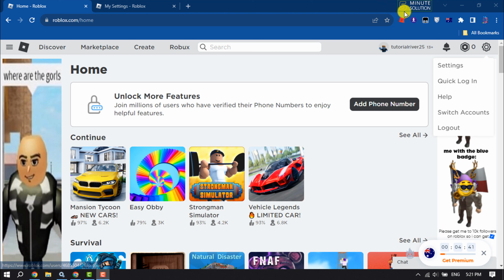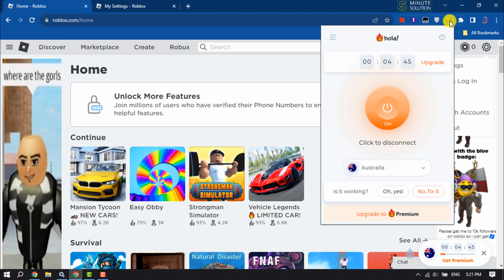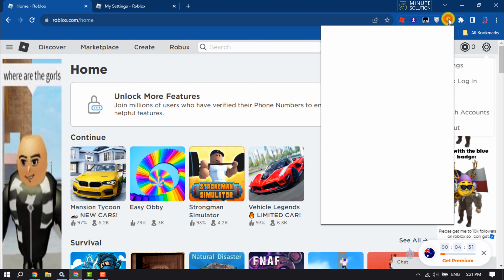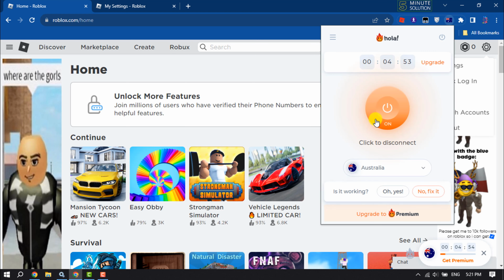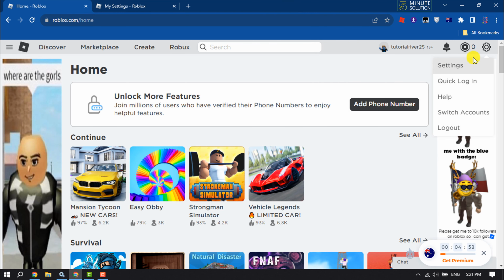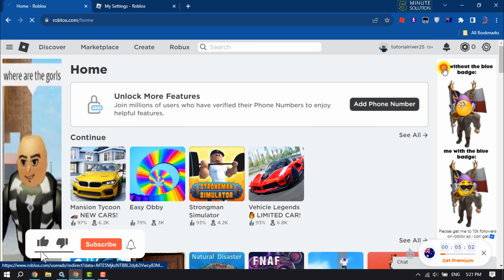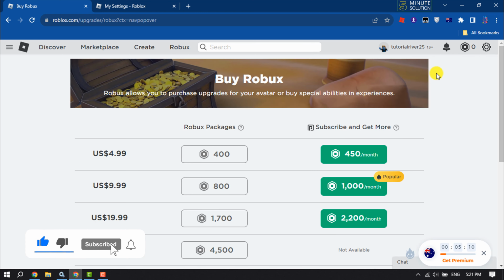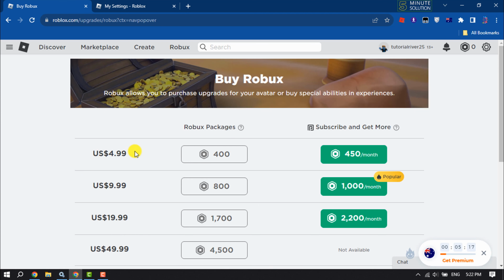How To Change Currency In Roblox - Full Guide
If you want to Change Currency In Roblox, you're in the right place because this video will show you how.